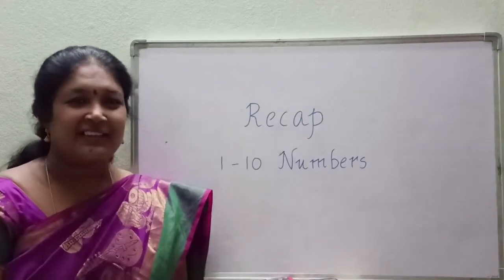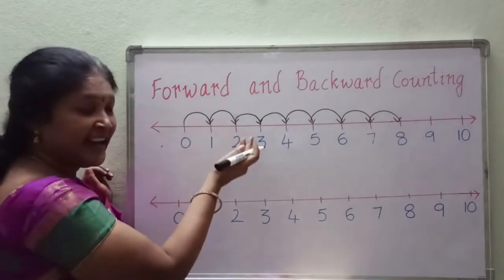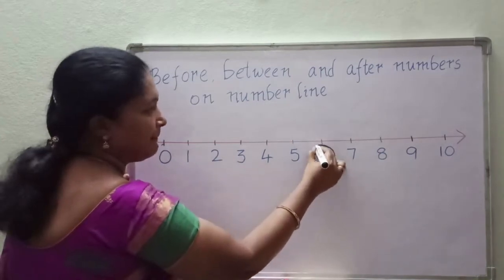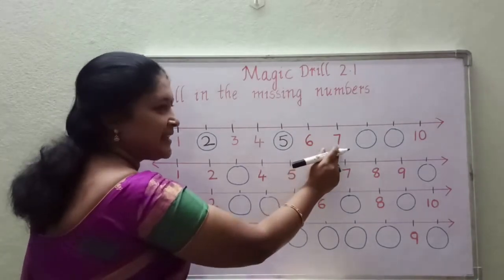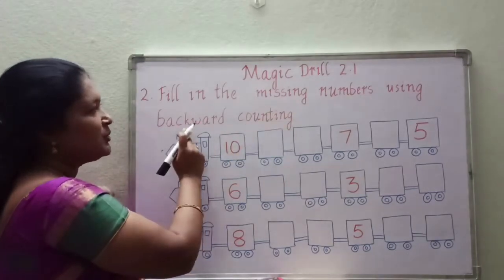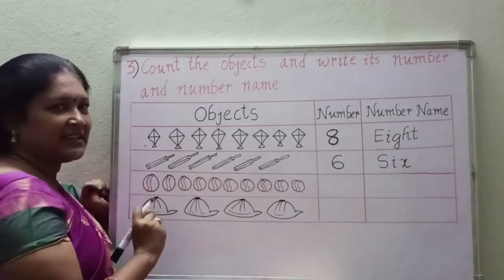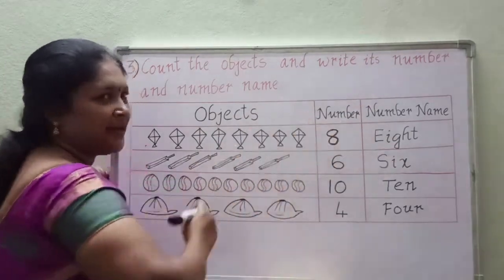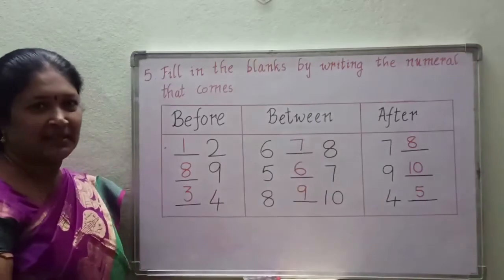Class 1,chapter 2 Numbers upto 100 Part 2